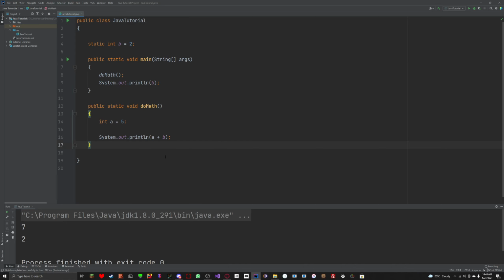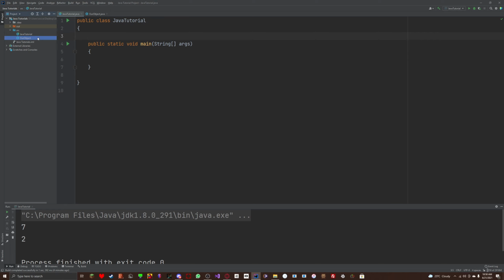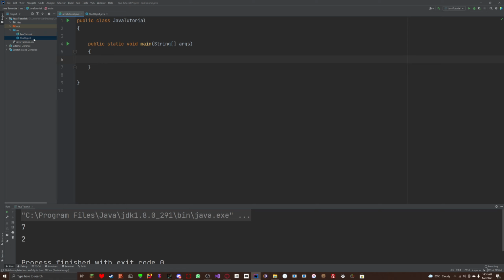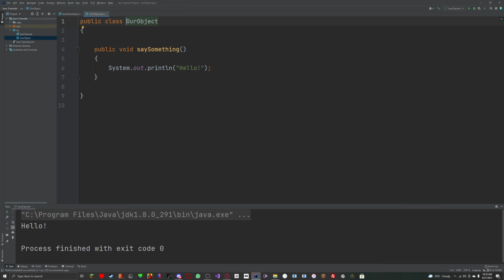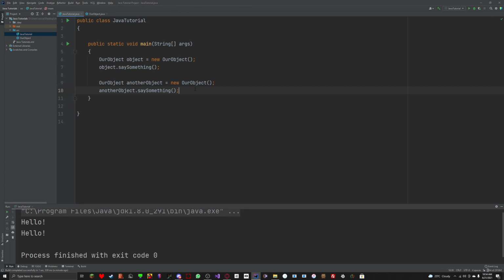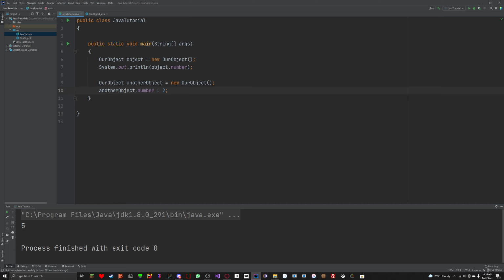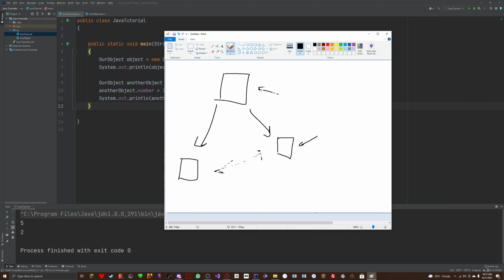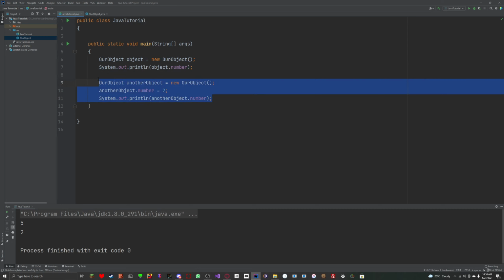Java Tutorial Objects | Episode 22